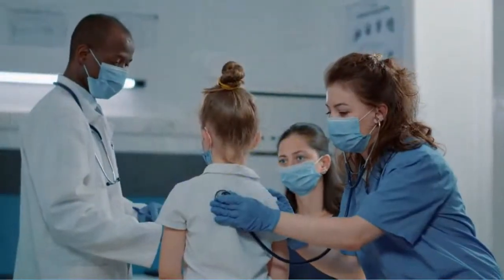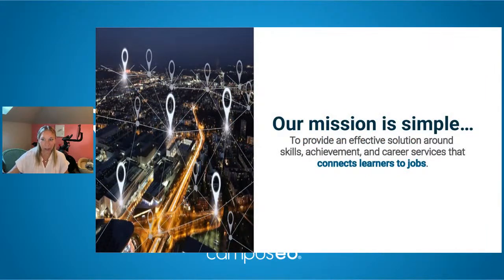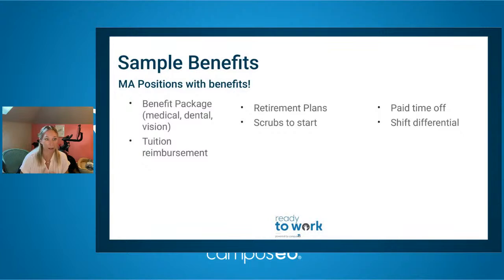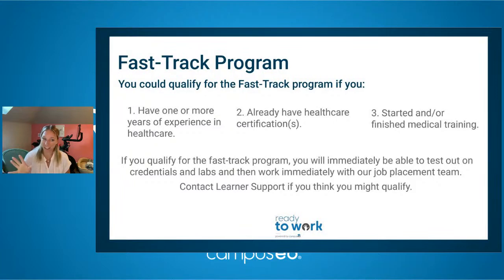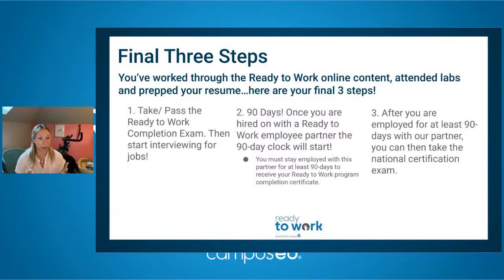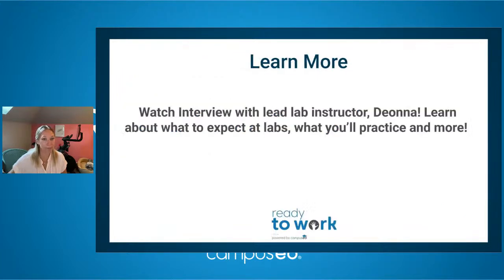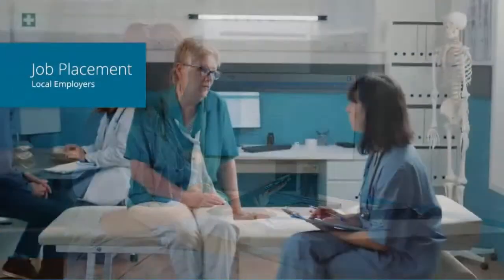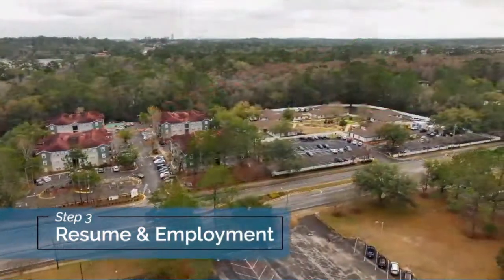Ready to Work Webinar on 9/19 @ 5:30 pm EDT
Join us live for our Ready to Work Webinar on 9/19 @ 5:30 pm EDT. We’ll be doing an overview on how to start your career in healthcare in as soon as 30 days!